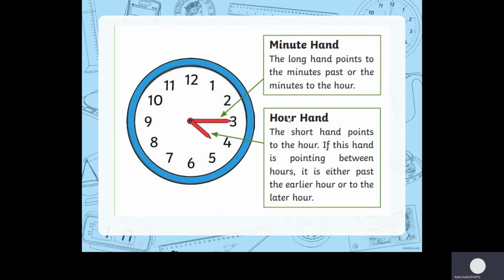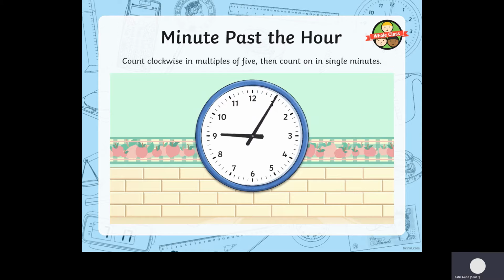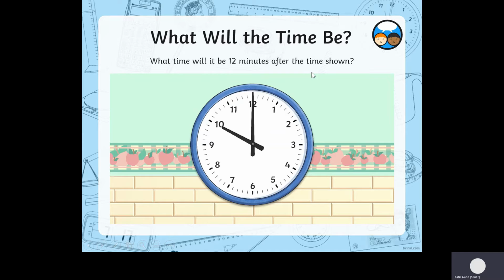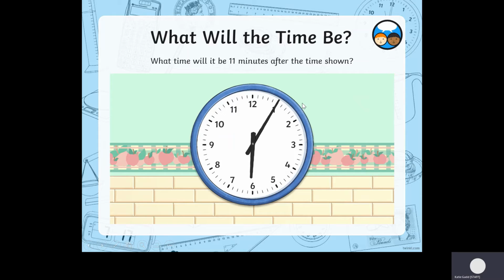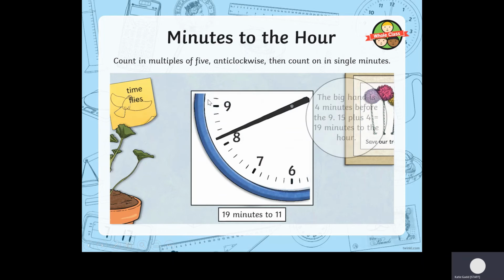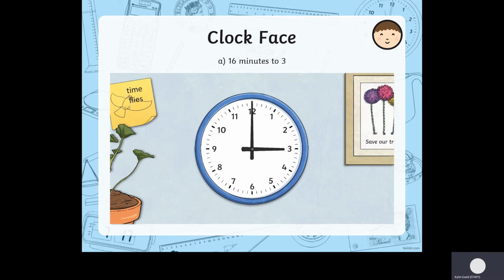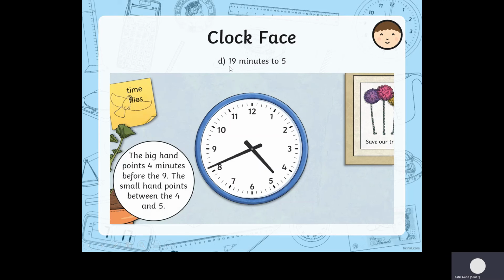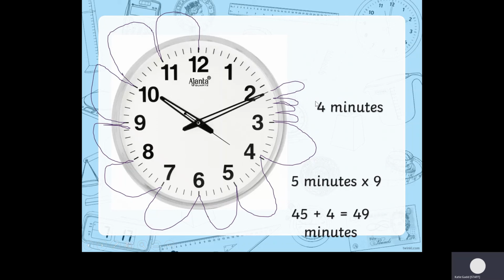Maths Lesson 4 WALT: tell the time to the minute